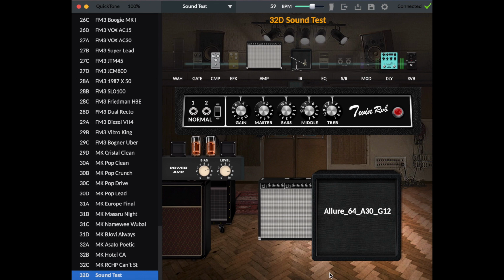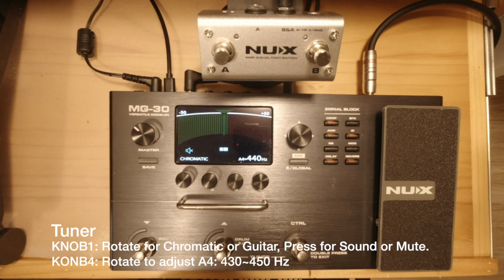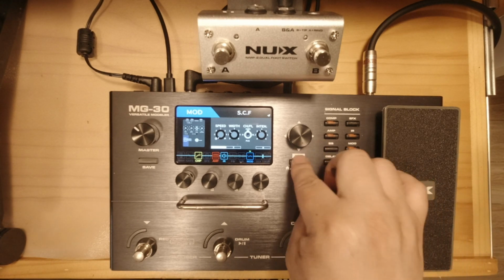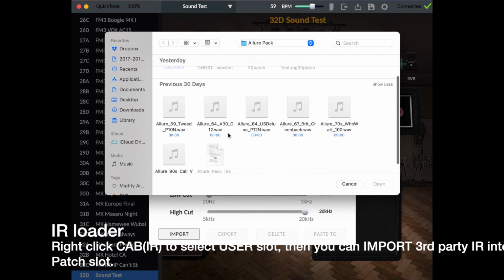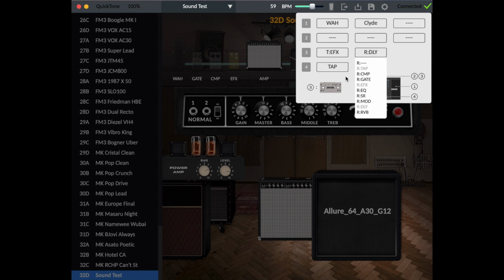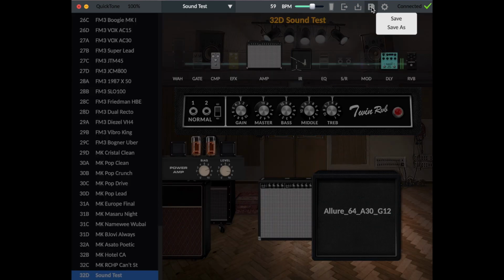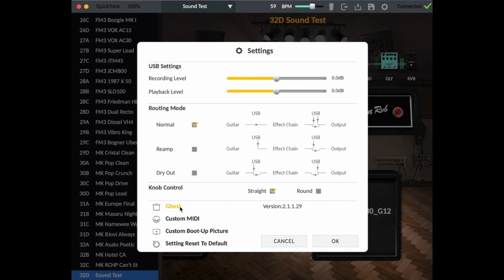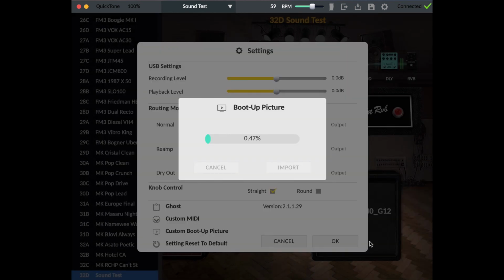NUX MG-30 Tutorial | EP3 QuickTone editor & Phrase Looper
Timestamps:

00:00 intro
00:55 tuner
02:42 sub-division for MOD.
04:00 turn CMP into EFX (stack overdrive)
04:43 import IR files.
06:35 assign NUX NMP-2
08:19 export and import patches
09:16 USB Settings (recording)
10:10 GHOST function(system backup&restore)
10:53 MIDI settings.
11:26 change boot image.
12:40 use the built-in Looper